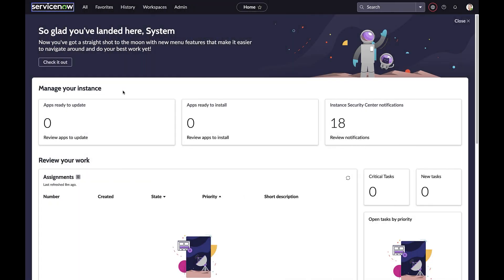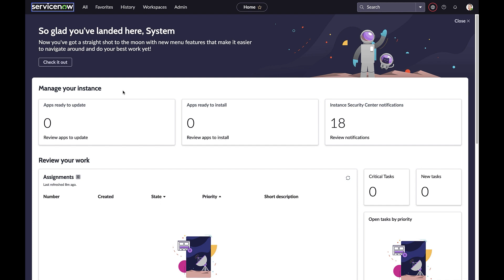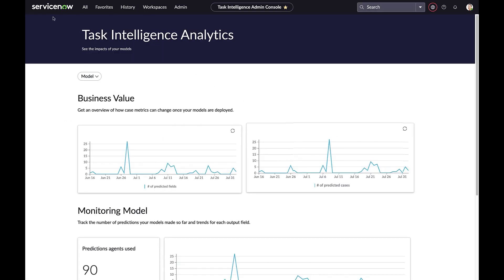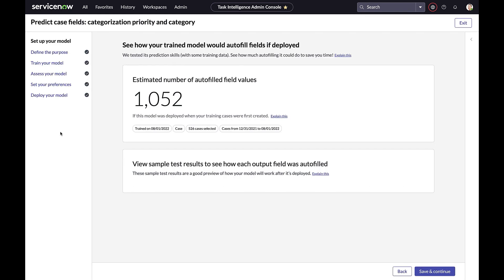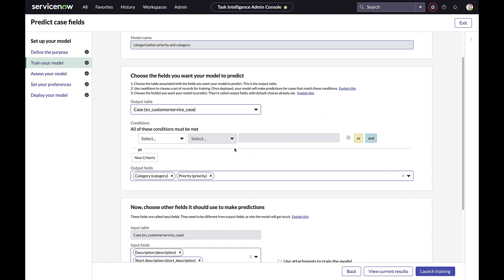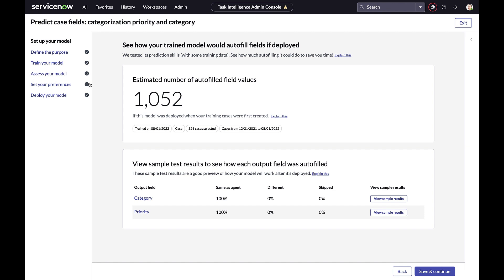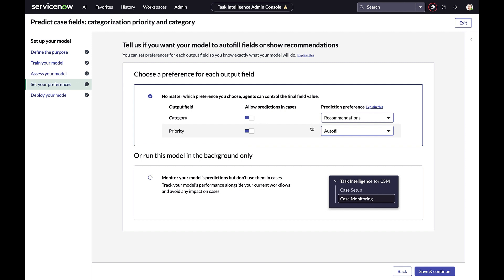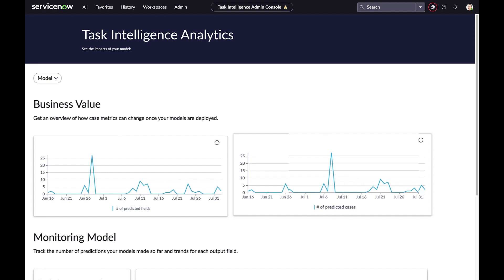Video Shorts: Task Intelligence - Admin Console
The task intelligence Admin Console, new in the Tokyo release, enables business users to configure, train, and deploy AI solutions on the CSM platform.